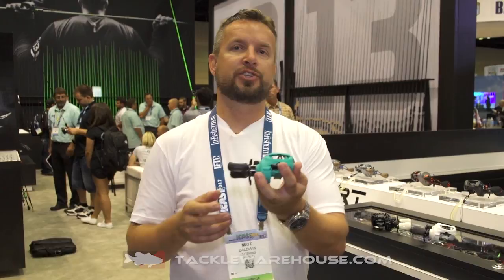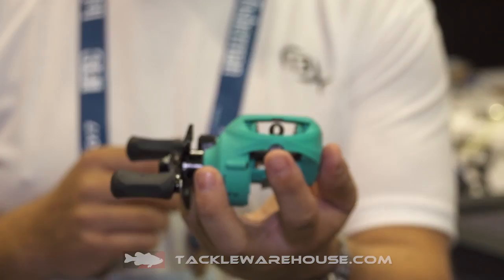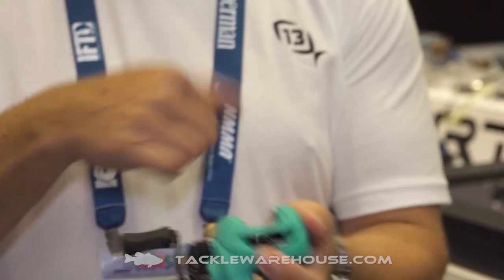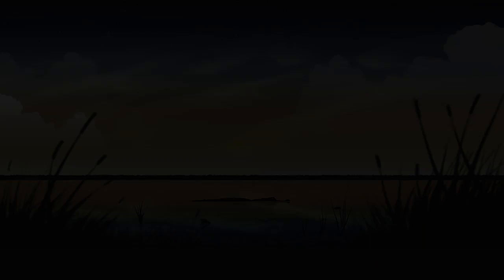13 Fishing Origin TX Casting Reel with Matt Baldwin | ICAST 2017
Tackle Warehouse discusses the new 13 Fishing Origin TX Casting Reel with Matt Baldwin at the 2017 ICAST Show in Orlando.